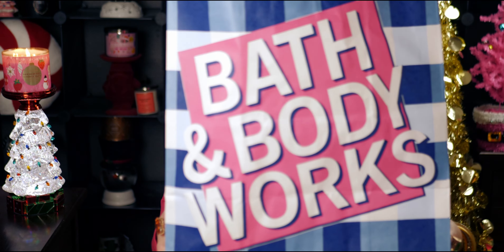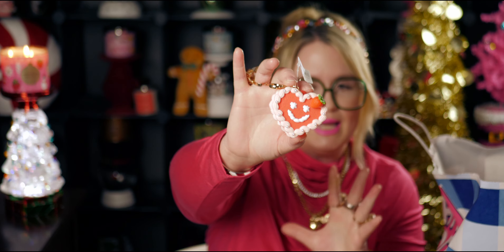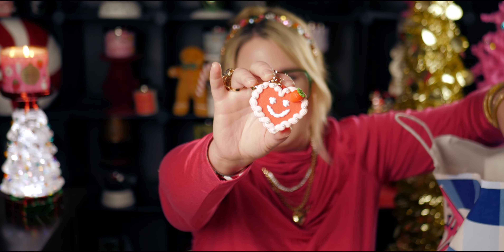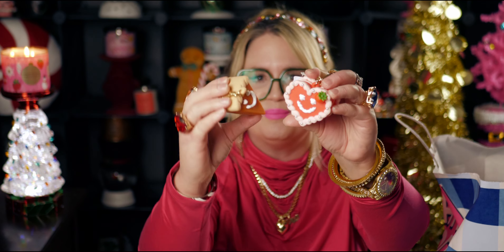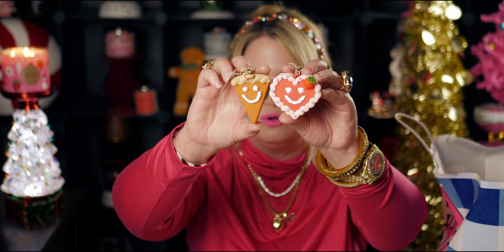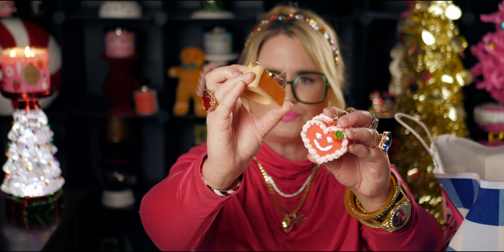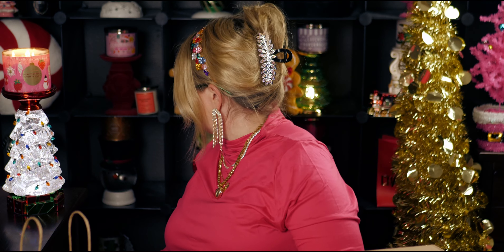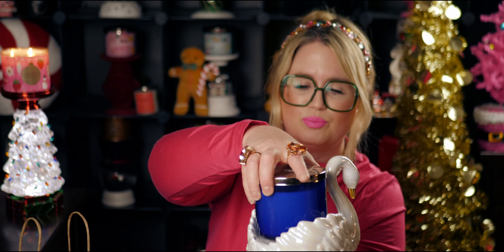Bath & Body Works | New Spring Swan 3 Wick Candle Holder | New 🐝 Bee Candle Holder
Handle: @mesarastarr |
Friend Mail:
  MESARASTARR,
  9105 Bruceville Rd. 1A,